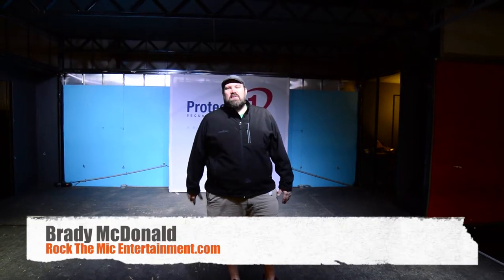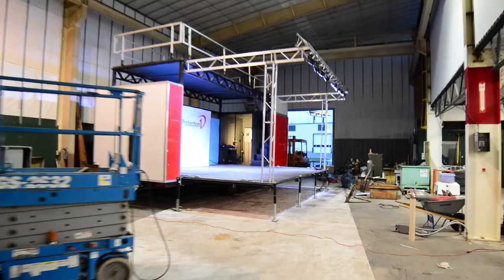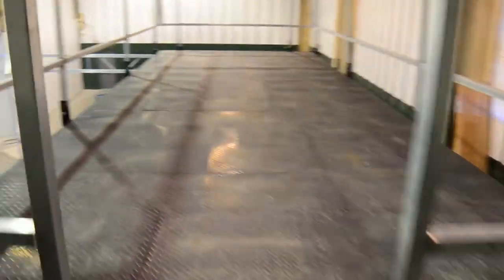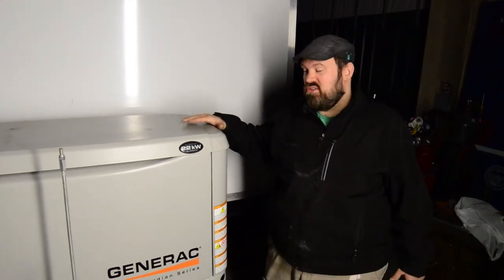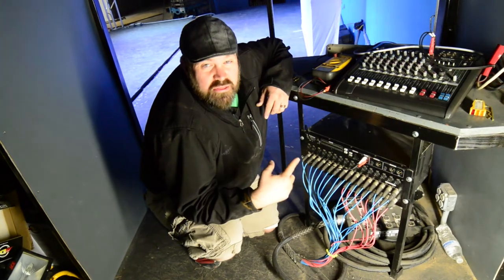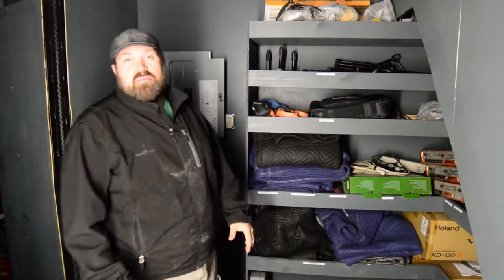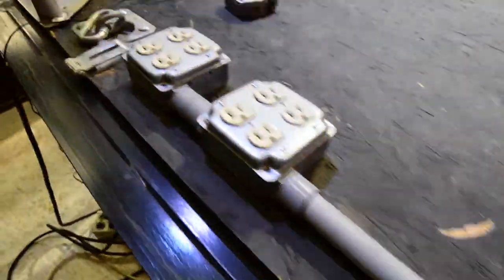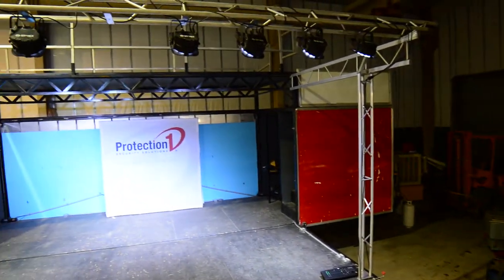Our New Stage Trailer Overview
We recently purchased a stage trailer that we are excited to get into the community doing different events.  It features a 20' x 16' stage deck on the main level and a 20' x 8' deck on the back portion roof.

The stage can include a sun screen for shade, trussing and lighting for night performances, and live sound with digital audio mixer, microphones, line array speakers, monitors, and all the backline if necessary.

We are available for events anywhere, and we would love to quote this for an event anytime.  Please let us know if you're interested!